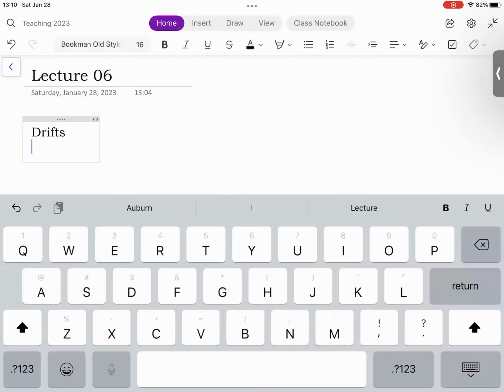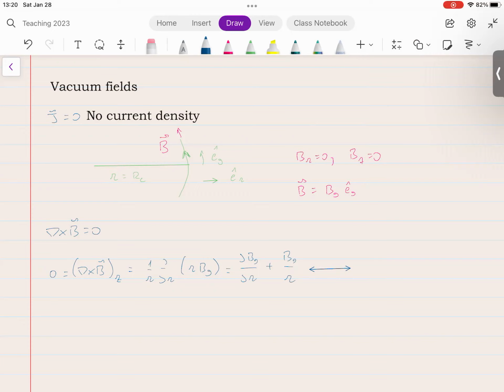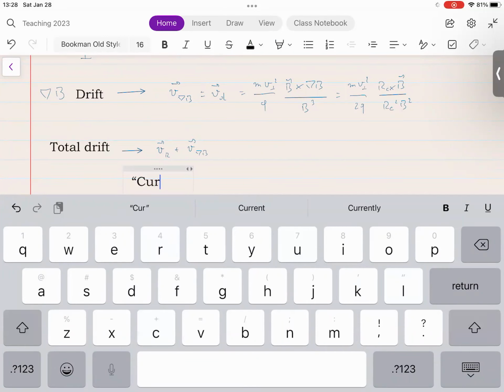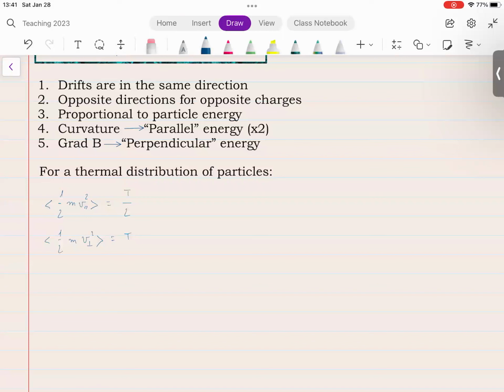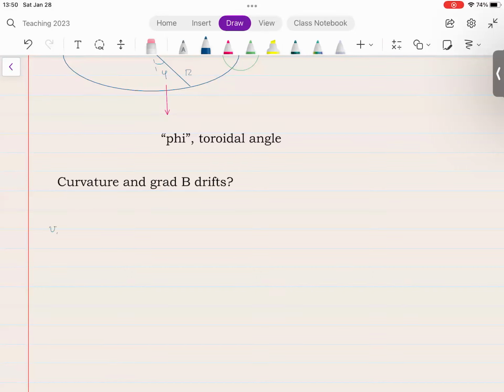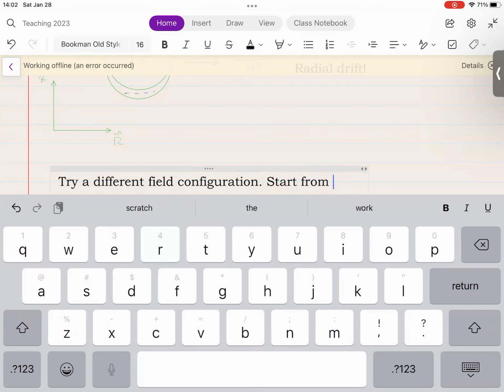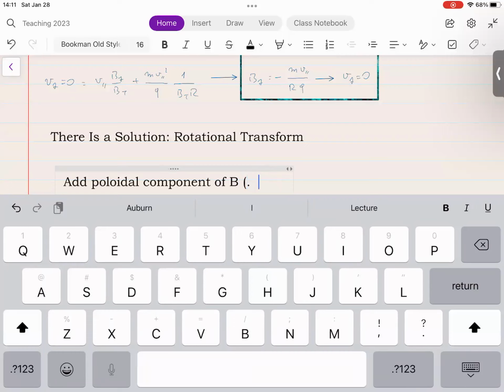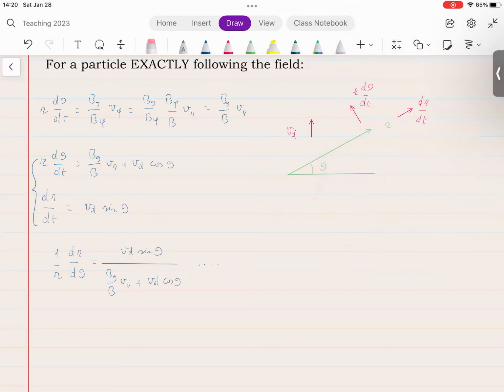Introduction to Plasma Physics - Plasma Survey Lecture 06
Sixth lecture of the 2023 Plasma Survey course at Auburn University.